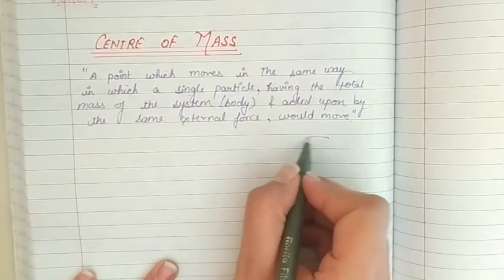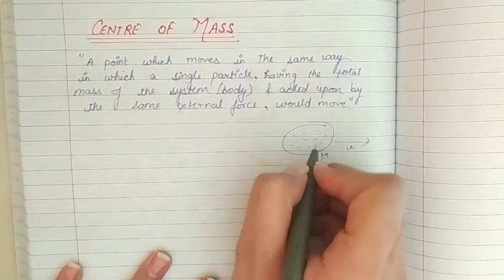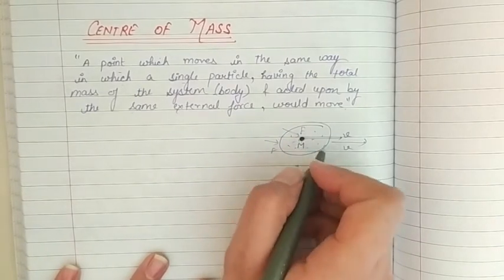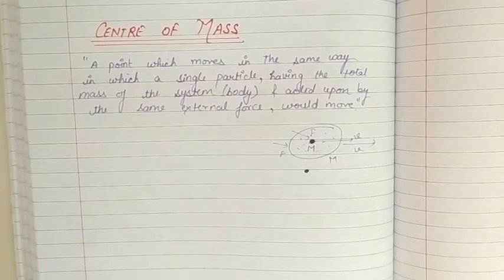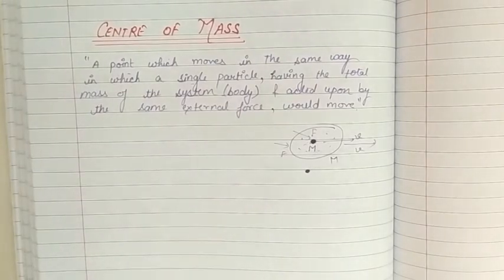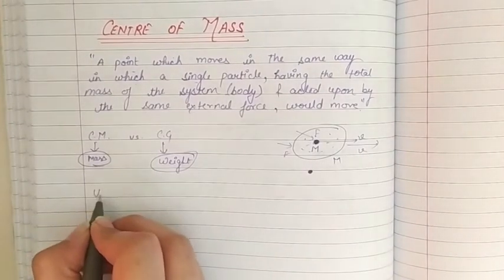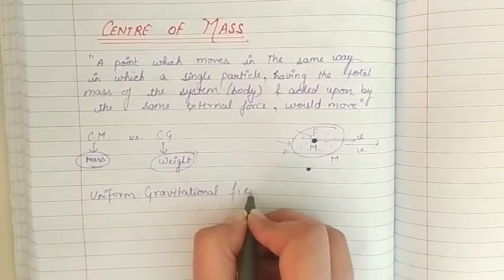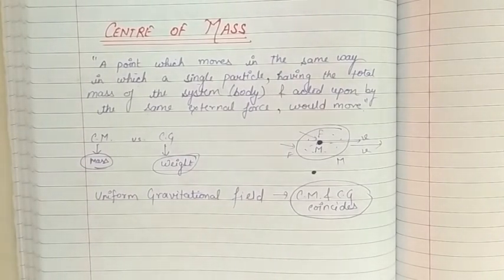Class 11|7.2: Centre of mass